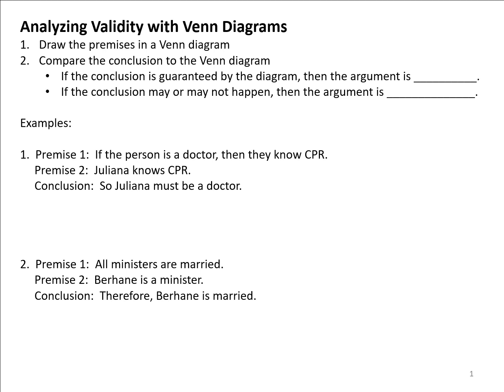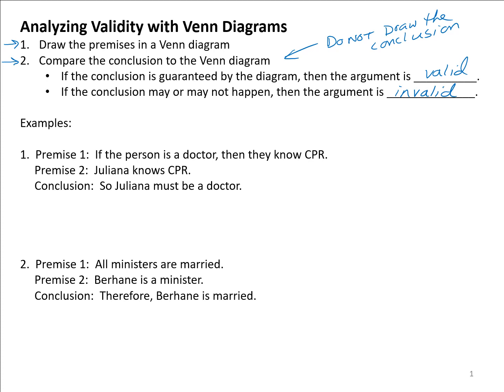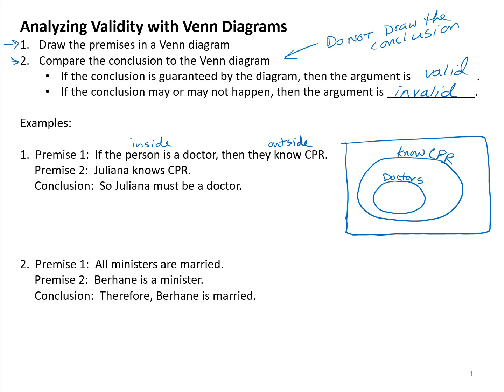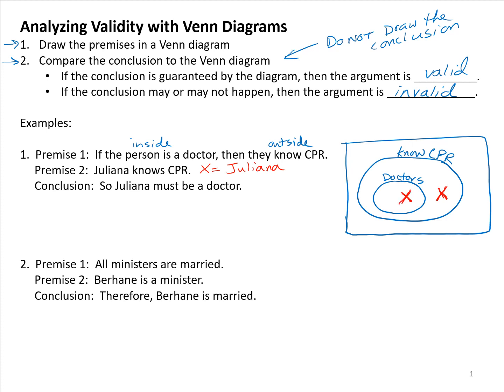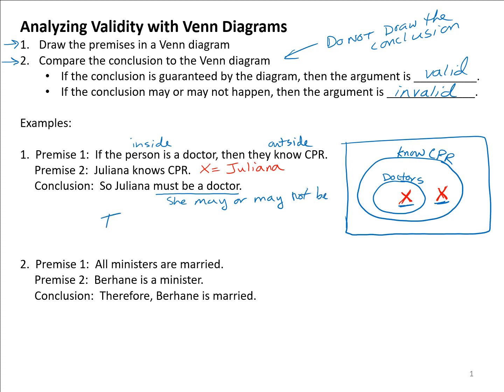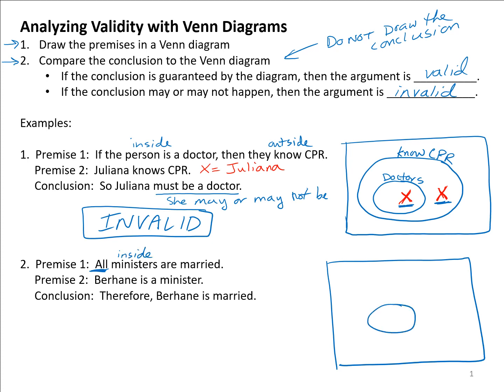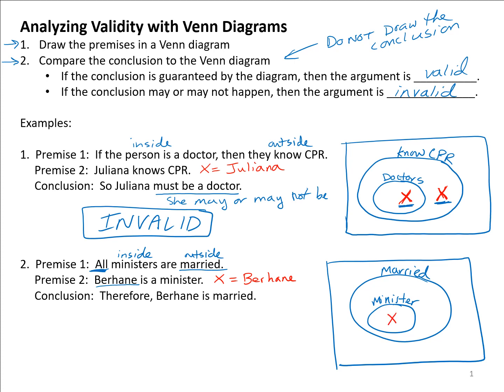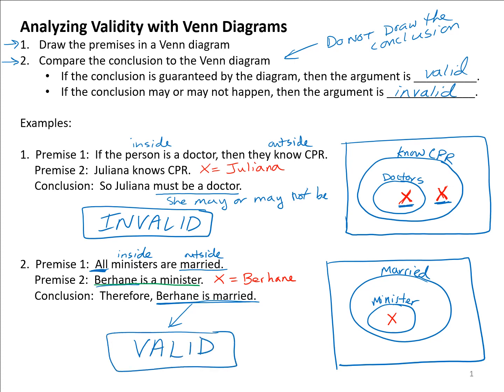Arguments and Validity Part 3